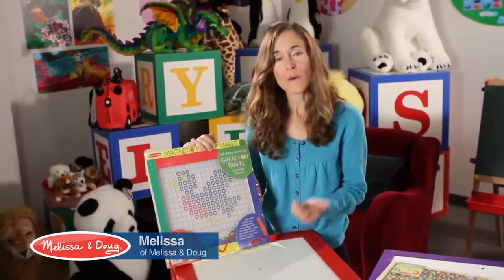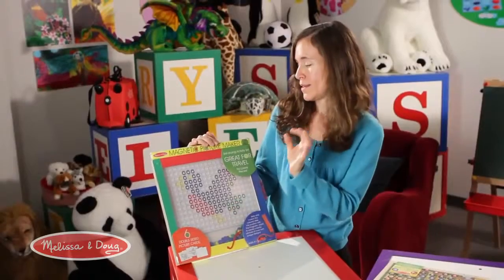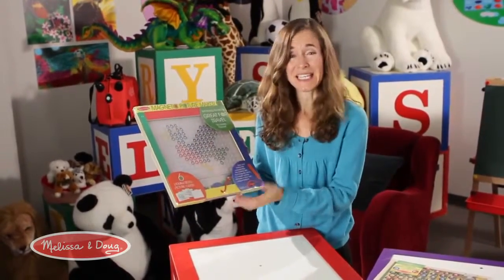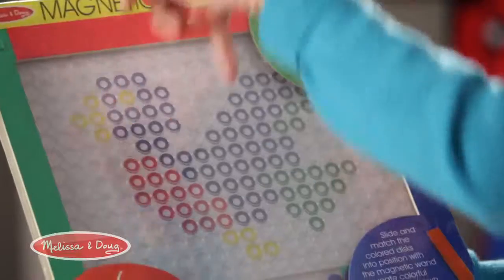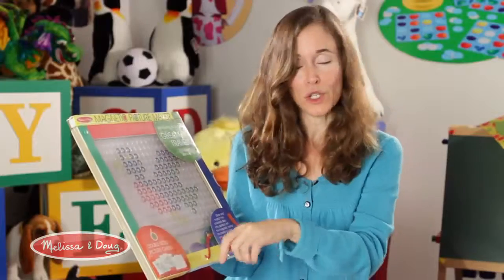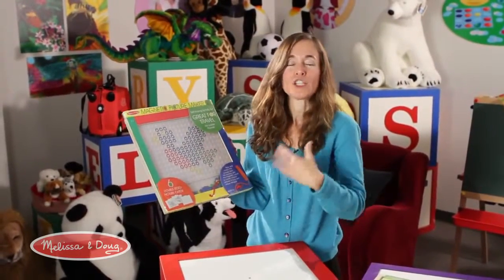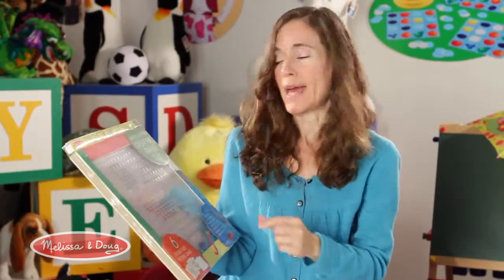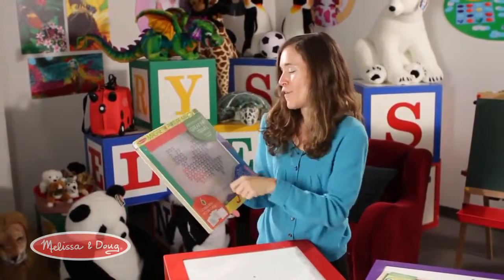Melissa & Doug Magnetic Picture Maker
Melissa & Doug Magnetic Picture Maker features mosaic-style magnetic pictures that are easy to create with self-contained activity. User can choose design from among six double-sided picture cards, or use the blank side to create own design, and then user need to match the colors using the attached magnetic wand to slide the brightly colored discs into place. Recommended for children of age four years and above.